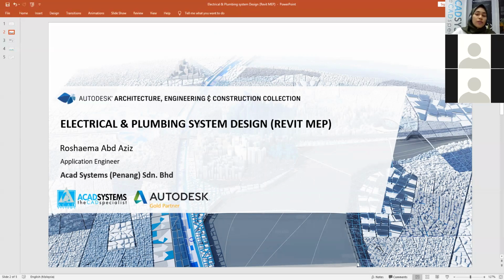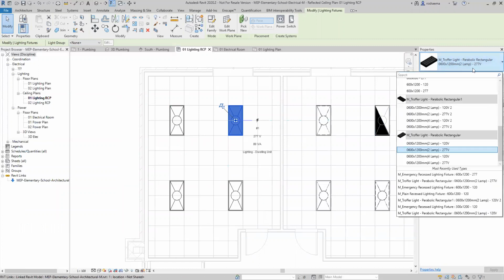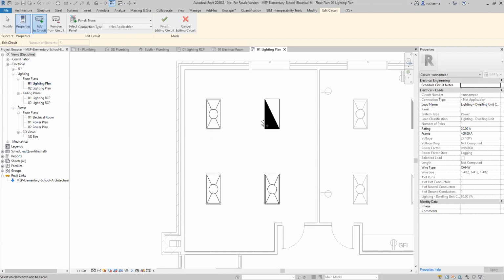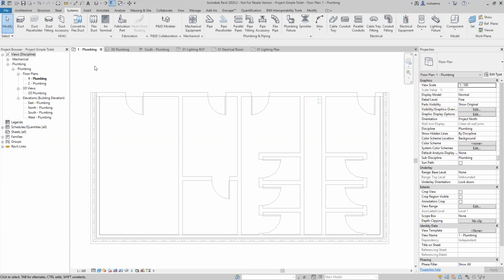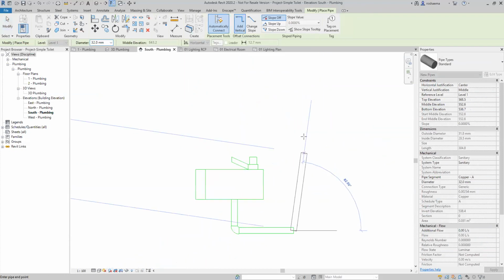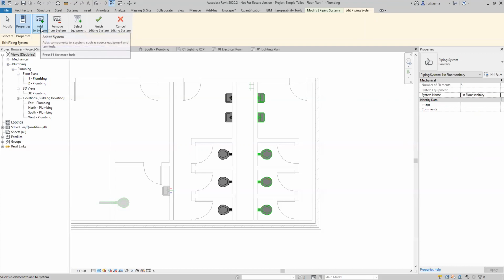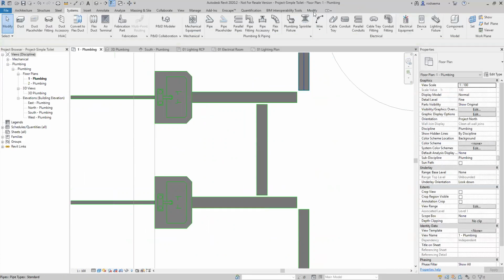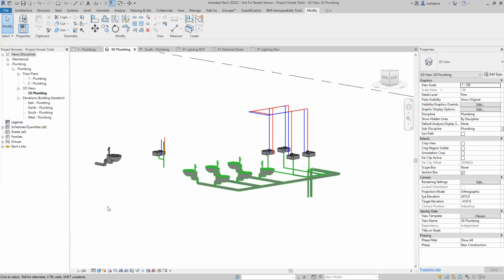Acad Systems Electrical & Plumbing System Design (Revit MEP)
Electrical & Plumbing System Design (Revit MEP)

Electrical

- How to place the electrical equipment, devices and lighting fixture
- How to create the electrical system (circuit)

Plumbing

- How to add plumbing fixtures,
- How to draw piping for fixtures.
- How to create sanitary, domestic hot water, and domestic cold water systems
- How to use the automatic layout tool with plumbing systems.